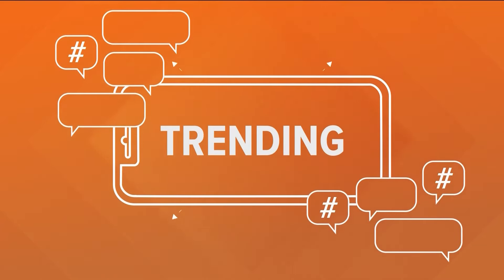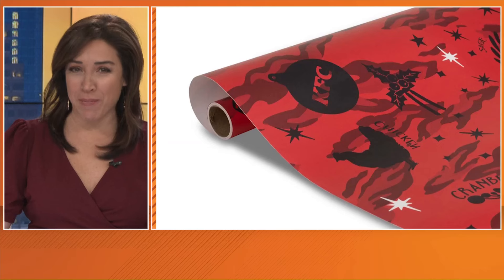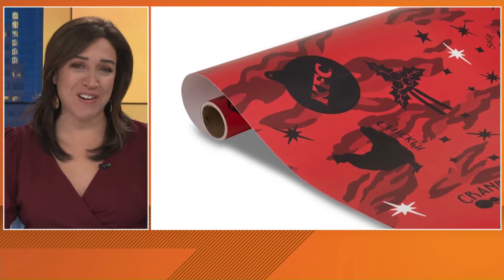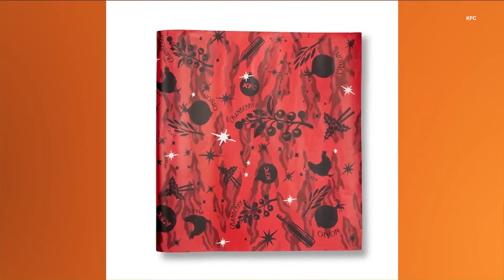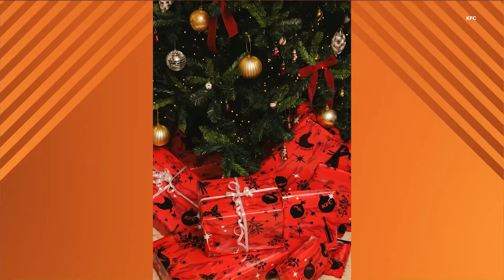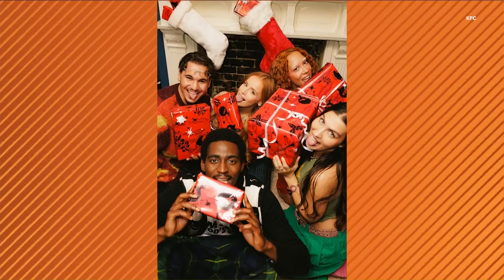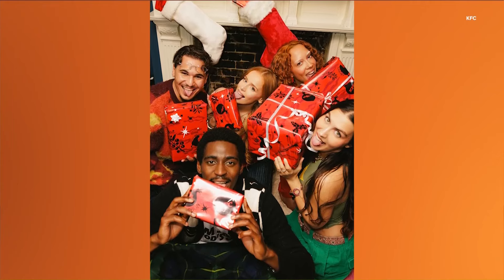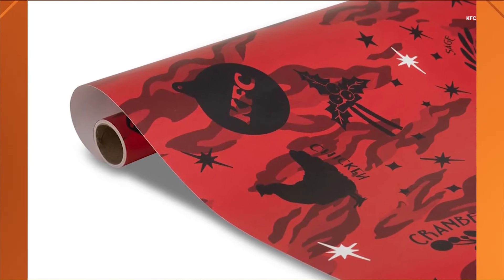KFC unveils 'finger-licking' flavored wrapping paper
The fast food chain said the paper tastes like its original chicken with a touch of cranberry sauce and sage.

You're joining us on the official YouTube channel for KVUE News in Austin, Texas. Here you will find livestreams, full interviews, KVUE Defenders specials and news videos from our award-winning team of journalists working across our newscasts – Daybreak, Midday and KVUE News at 4, 5, 6 and 10.